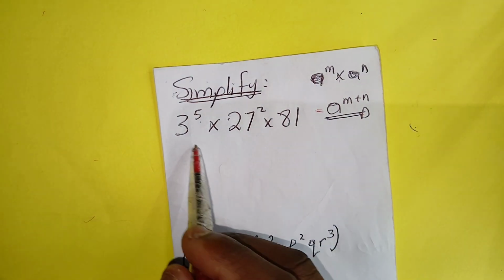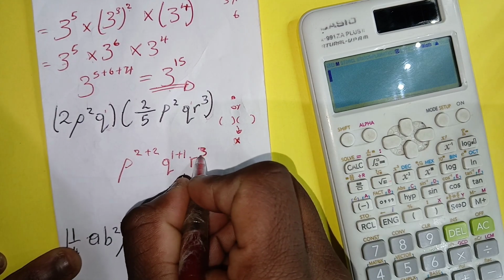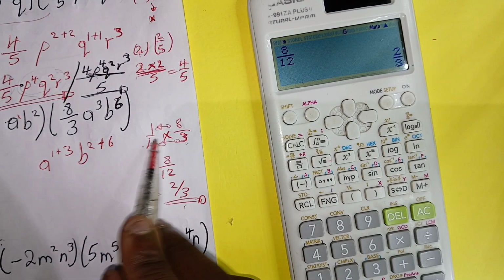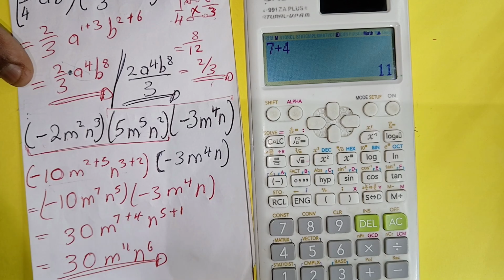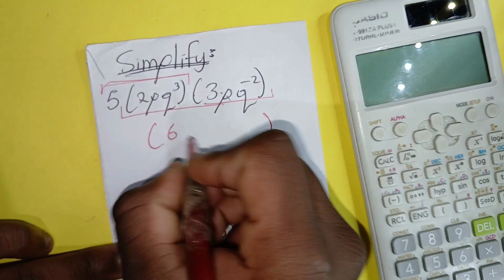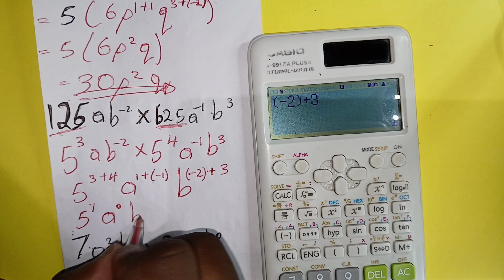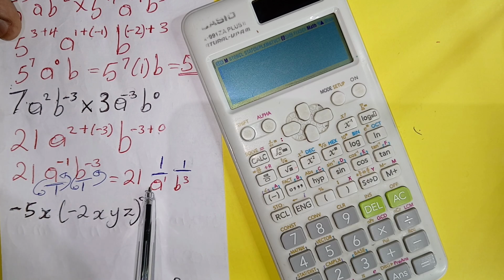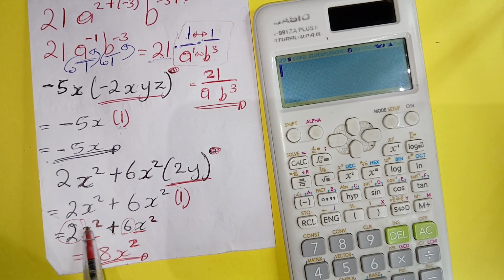Difficult questions and deep understanding about the first law(Law of exponent)